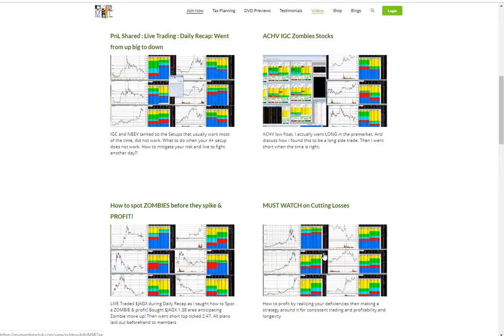Video Library Tutorial | Where To Start